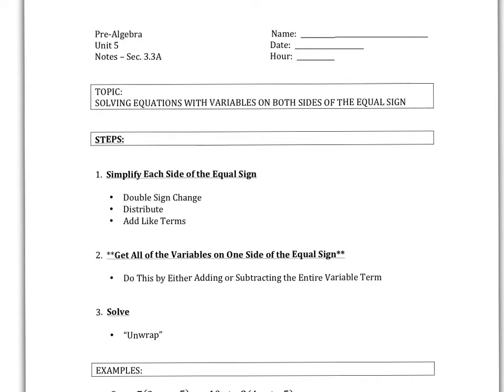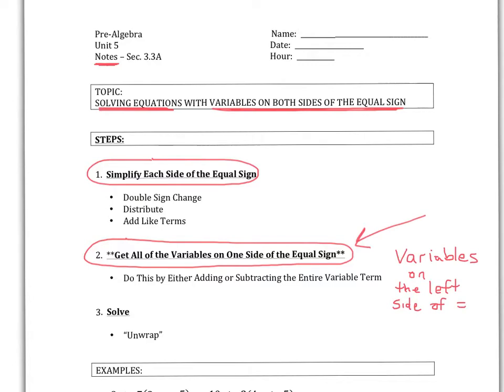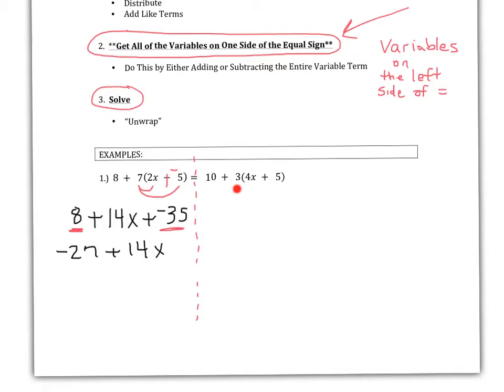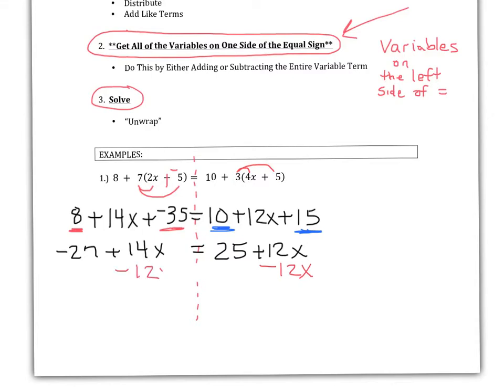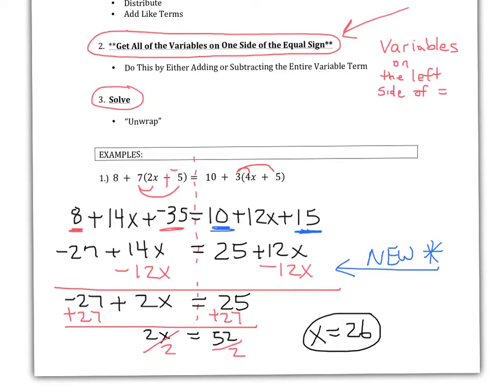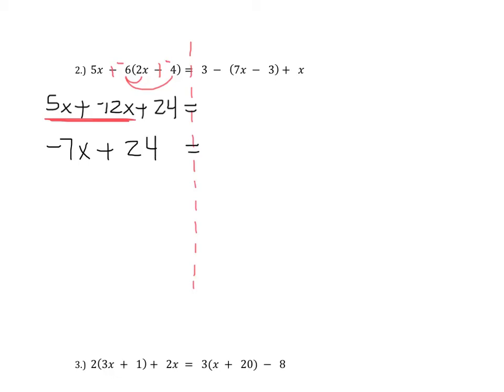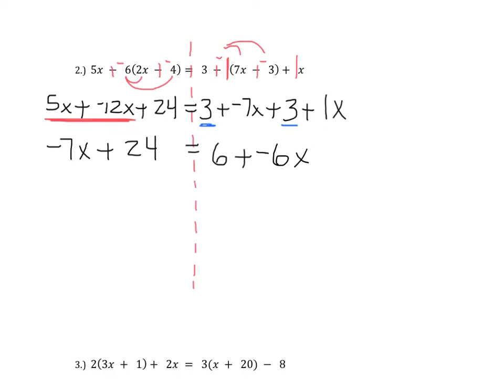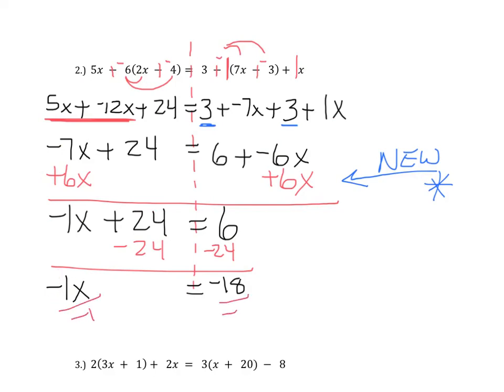Notes Sec 3.3A -Solving Eq w Var on Both Sides